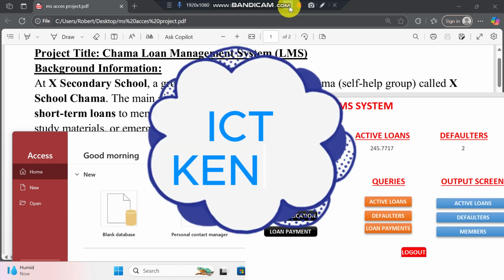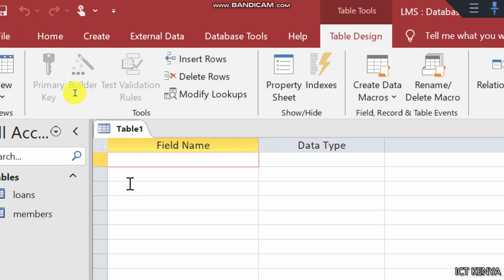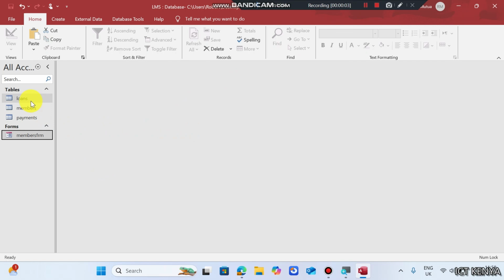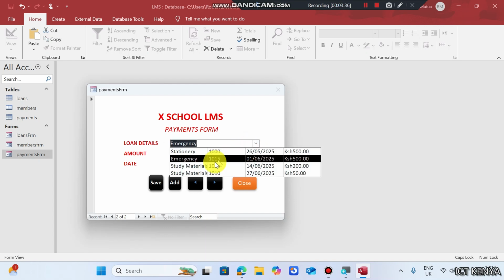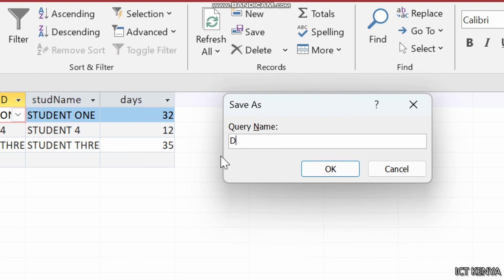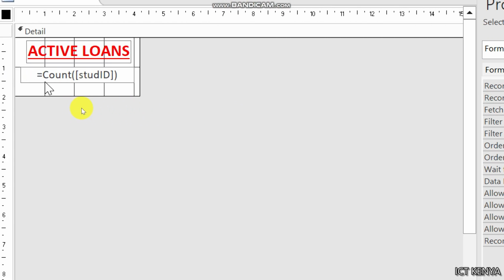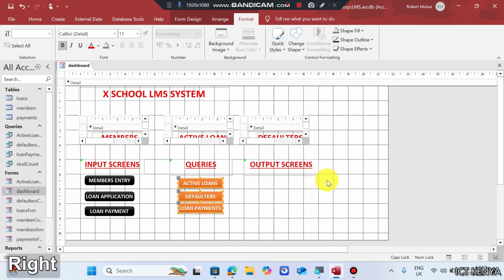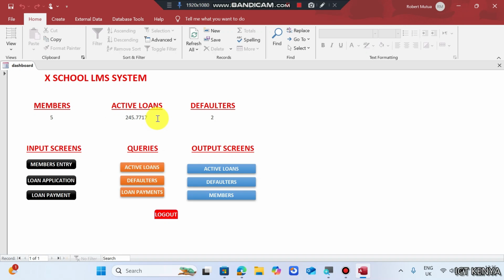Microsoft Access Practical Question 17 | Chama Management System (KCSE, College & Beginners)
Are you a secondary school or college student in Kenya preparing for your ICT practical project or KNEC exam? In this complete 1-hour video, we guide you through building a fully functional Chama Loan Management System (LMS) using Microsoft Access – from tables to queries, reports, and dashboard!

This project is ideal for:

KCSE Computer Studies Projects

KNEC Diploma ICT Projects

Secondary and College-level MS Access coursework

Students learning database design, compound interest logic, and form creation

📚 What You’ll Learn in This Video:
✅ How to create well-structured tables (Members, Loans, Repayments)
✅ Setting up 1-to-many relationships and enforcing referential integrity
✅ Designing clean, functional data entry forms
✅ Writing queries for active loans, defaulters, repayments & loan summaries
✅ Applying the compound interest formula (1% per day) in Access
✅ Generating professional reports with formatting
✅ Building a dashboard navigation form with summary insights
✅ Tips to score maximum marks in your ICT project assessment

⏱️ Timestamps (Click to Skip Ahead):
0:00 – Intro & Project Overview
3:20 – Database Structure and Table Design
3:20 – Table Relationships & Field Properties
13:45 – Member Registration Form
31:00 – Loan Application & Repayment Forms
34:00 – Queries (Active Loans, Defaulters, Interest Calculation)
44:00 – Reports & Summary Queries
50:00 – Creating a Dashboard Form
1:14:00 - Testing